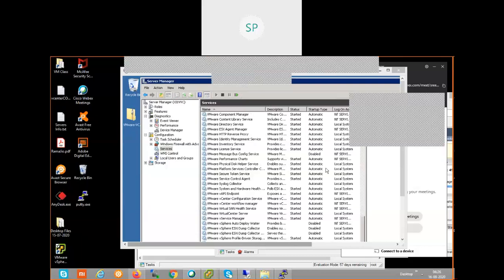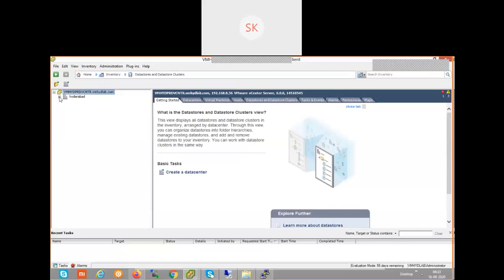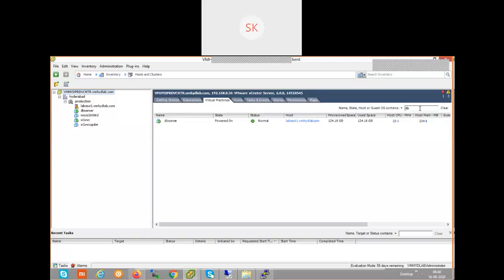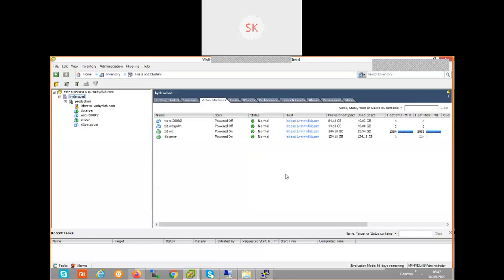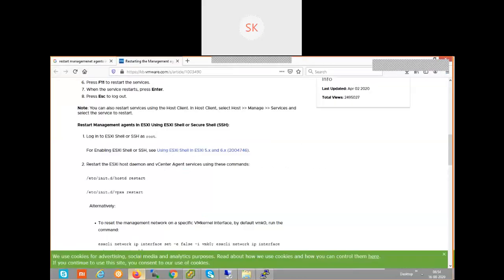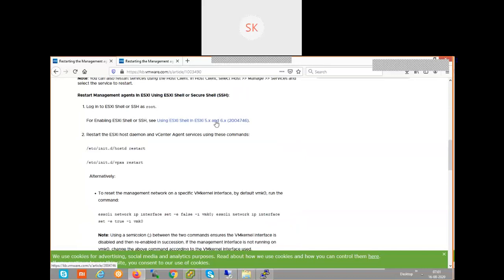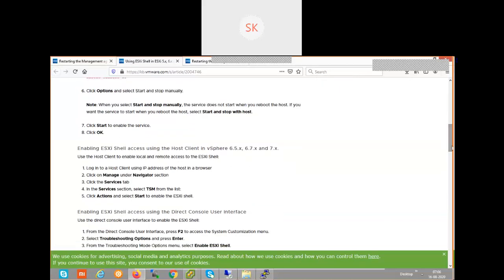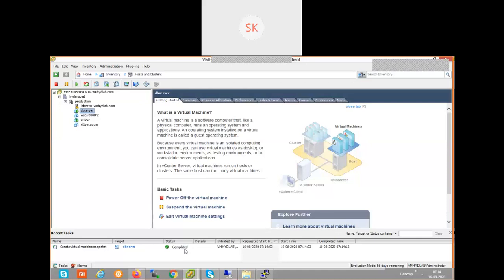Session # 18 - VMware vSphere Administration 6.0 - vSphere Server 6.0 Management console and Options